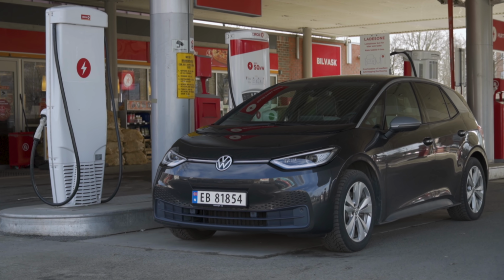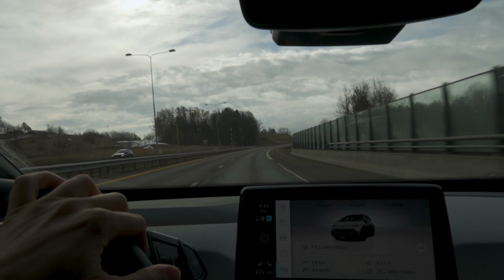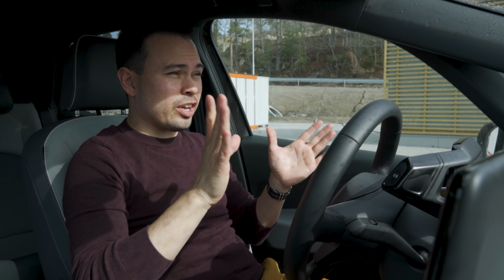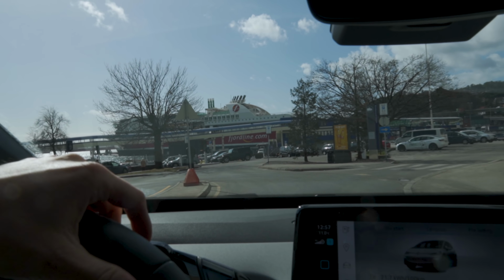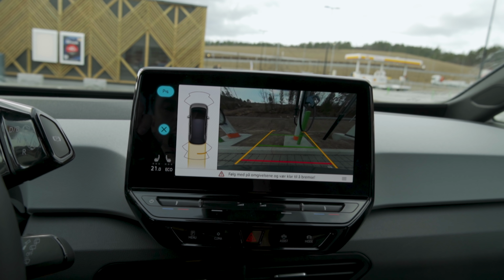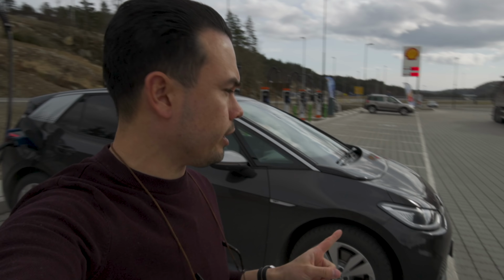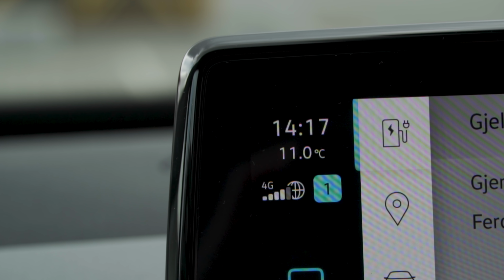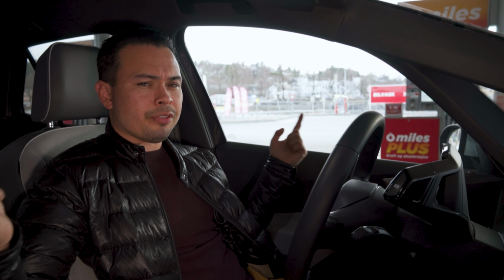VW ID.3 Pro (58kWh) 615km Range Test (Norwegian High Speed Run)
Krisrifa @ Instagram
Riisfalch @ Snapchat